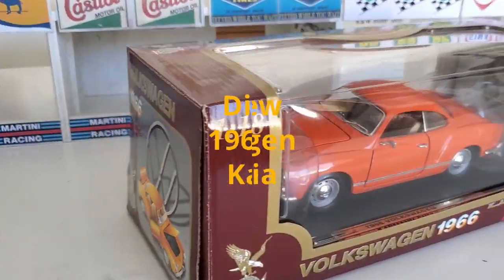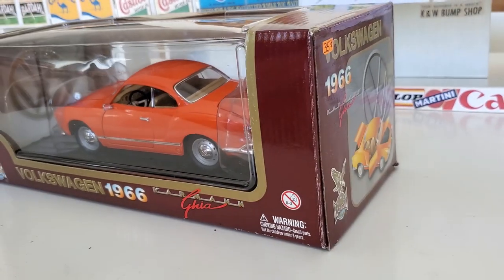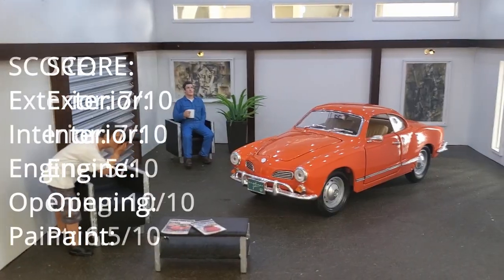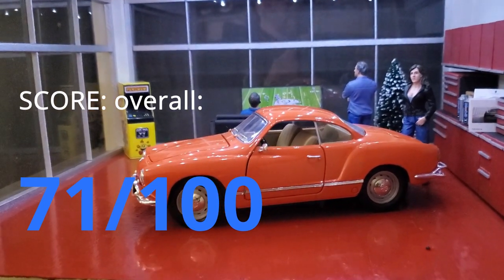Volkswagen Karmann Ghia 1/18 by Road Legend Diecast Review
Welcome to my first official diecast review! I chose the Karmann Ghia because I love old German cars like Volkswagen, Mercedes and Porsche. It's also the first time I use an editing software. (Davinci Resolve 17).
I created a score system based on details quality and overall build of the diecast. Watch the video until the end to see if it's worth it.

24692833_upbeat-corporate-motivational-inspiring-uplifting_by_stocksounds
Song: DayFox - Riding The Wave